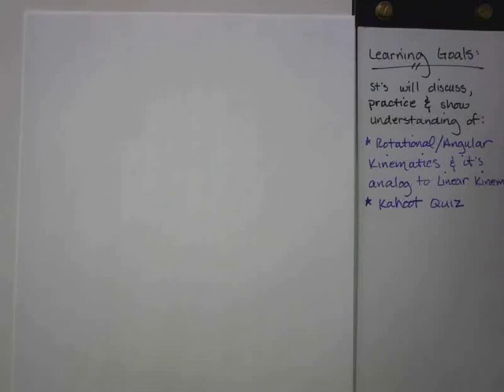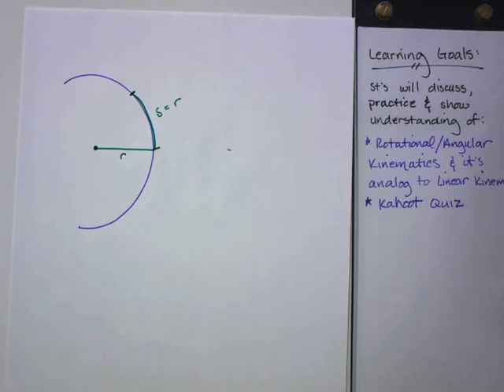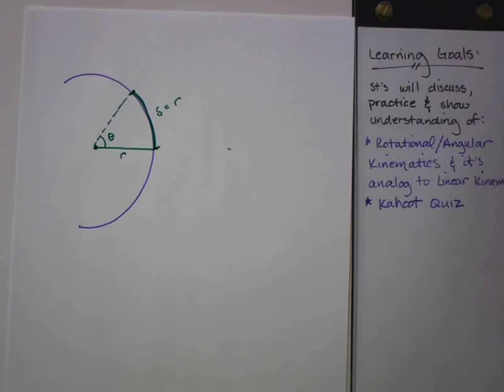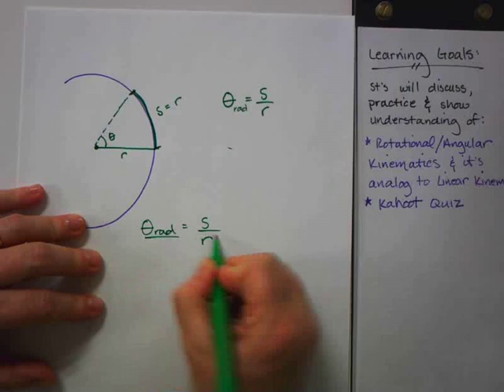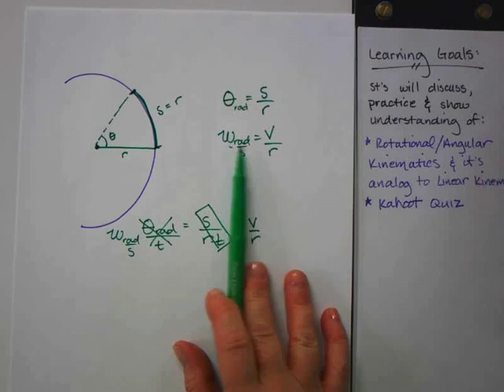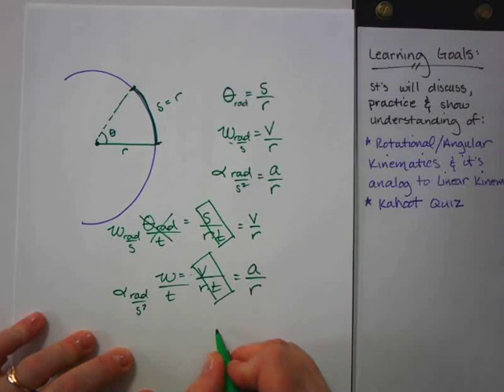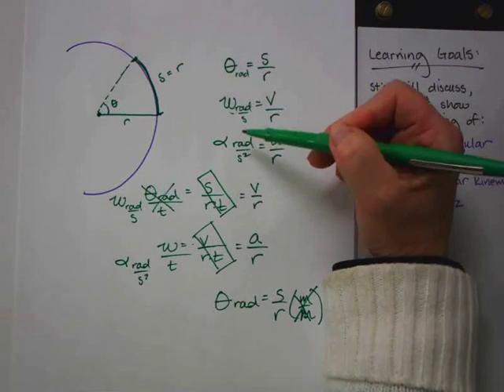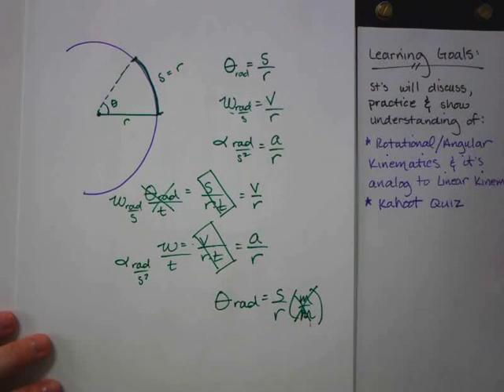Angular Kinematics Lecture